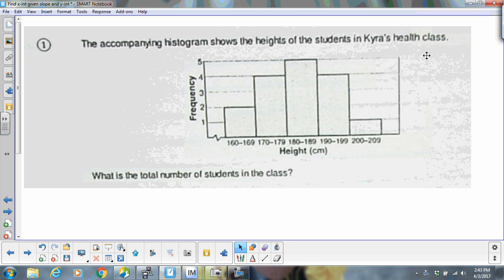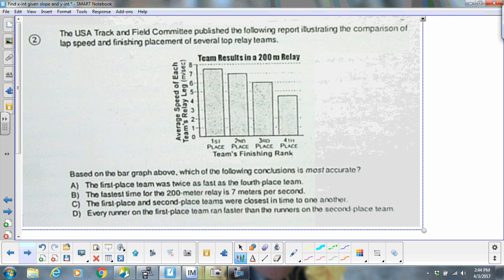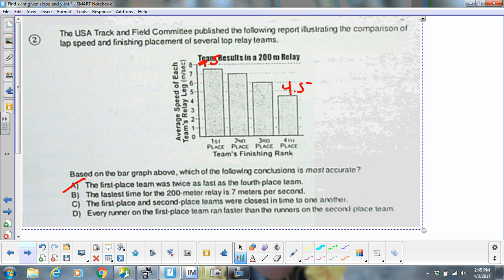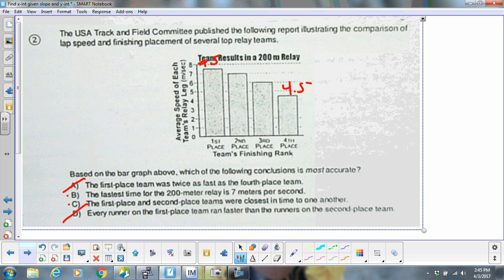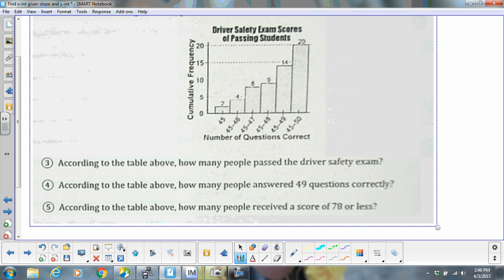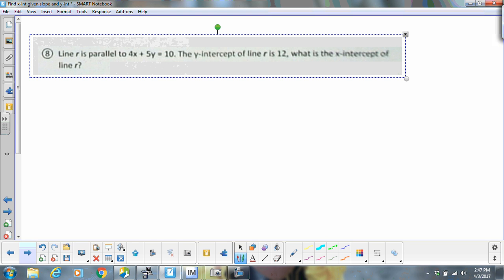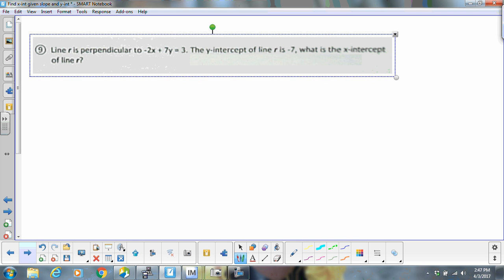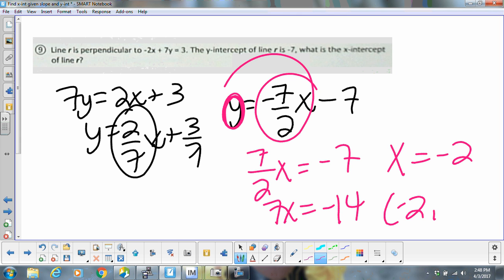WS 32 Semester M1 (WS 79 YL Math 1)